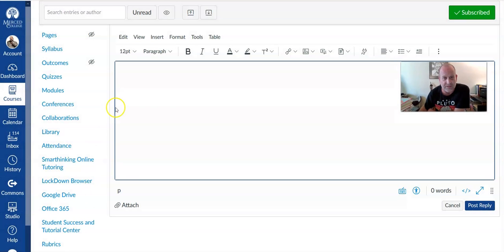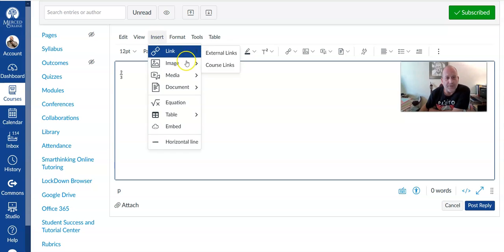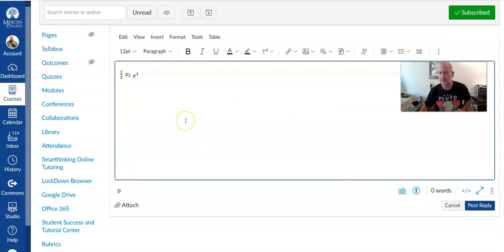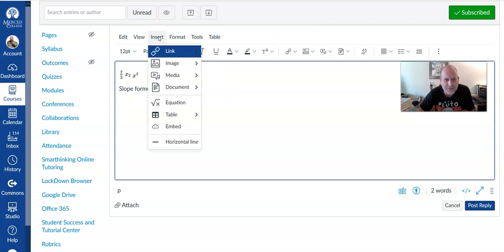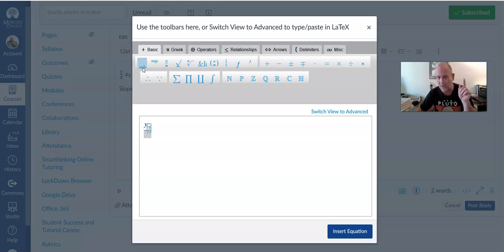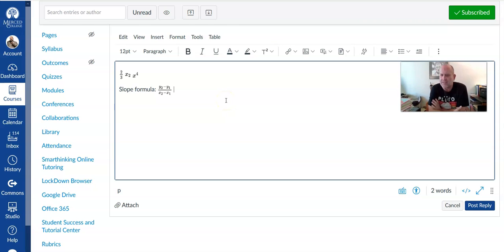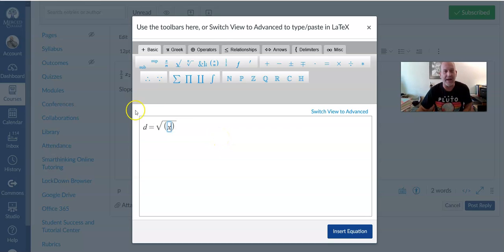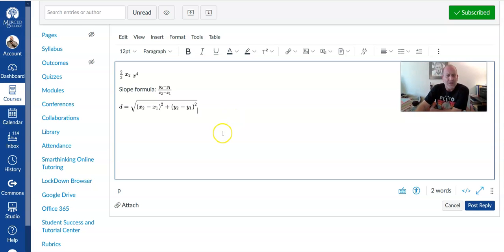Typing Math in Canvas